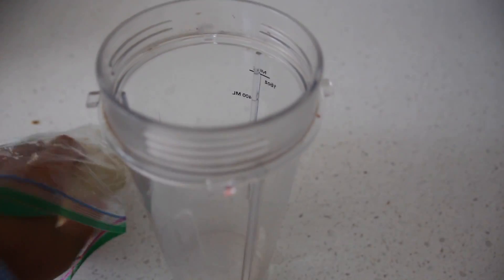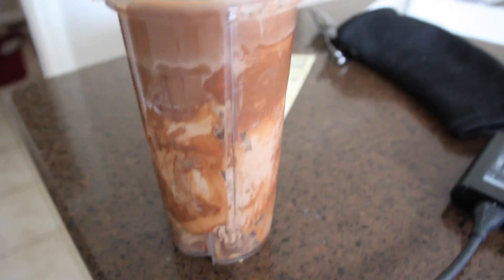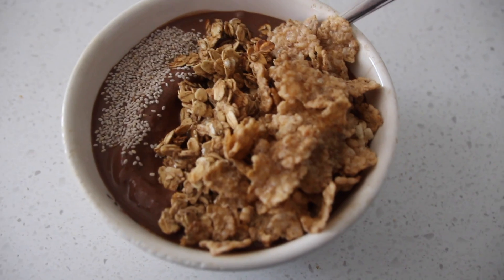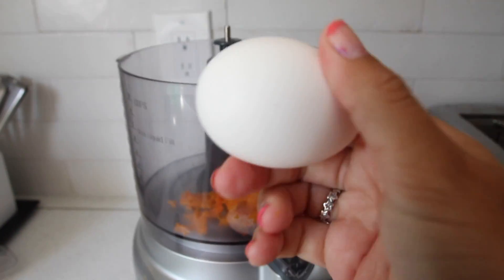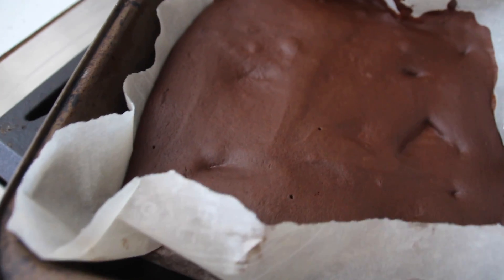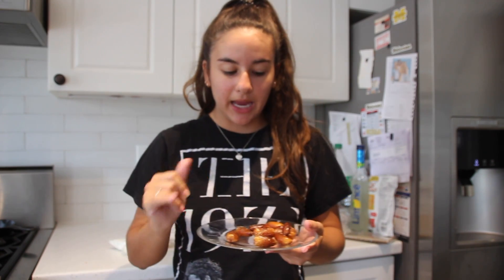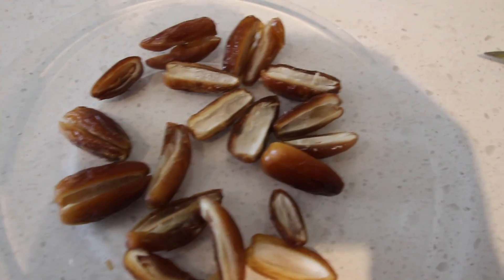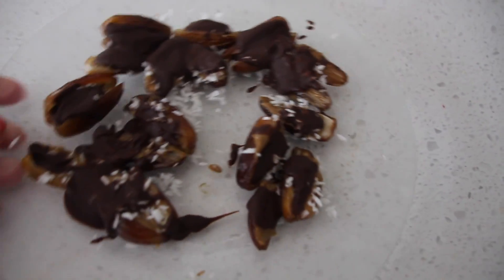3 HEALTHY DESSERT RECIPES | easy + low sugar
Today I'm sharing my go-to and some new healthy dessert recipes♡

I WOULD LOVE IF YOU...
♡ LIKED this video to let me know you enjoyed it!